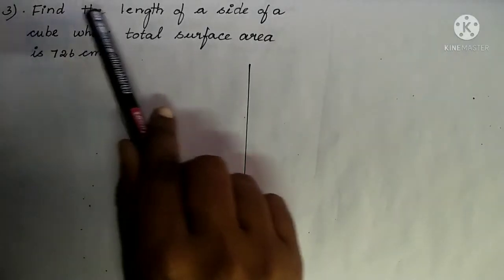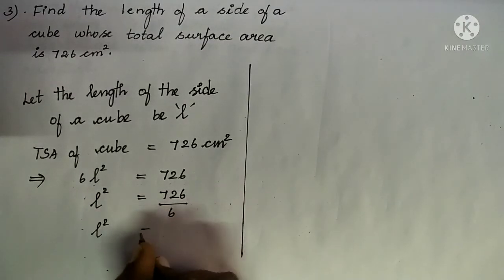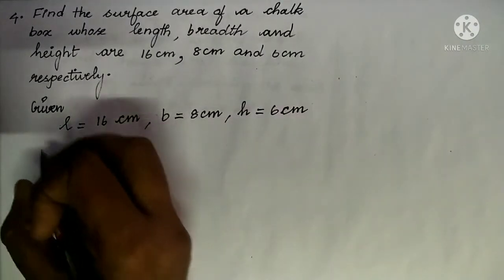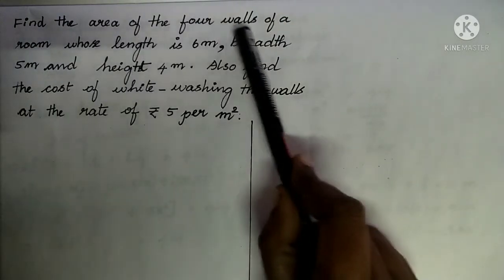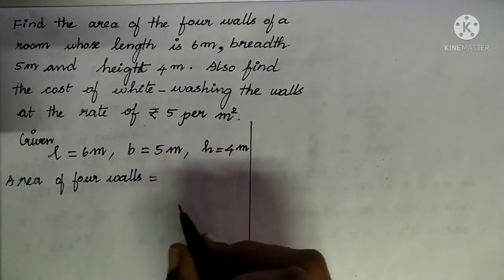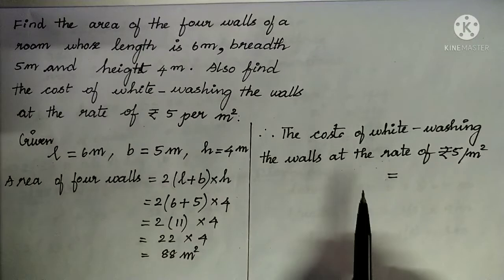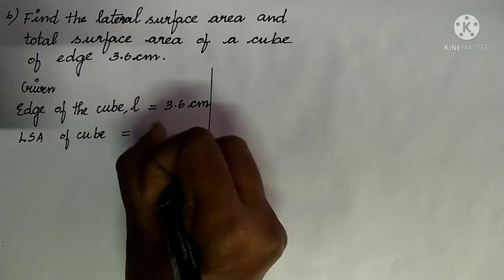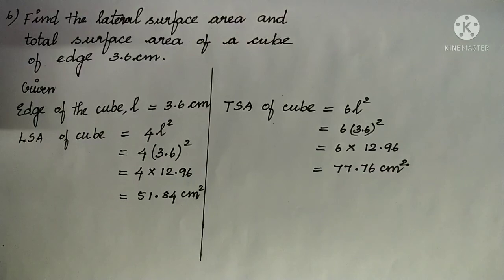Mensuration /Ex 15.3 / Q. No 3 to 6/ lateral & total surface area of cube and cuboid /Cl 8 Maths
How to find lateral and total surface area of cube and cuboid

By using the formula we going to find the lateral and total surface area of cube and cuboid in Mensuration chapter

In this video we are going to see  how to find the lateral surface area and total surface area of cube and cuboid